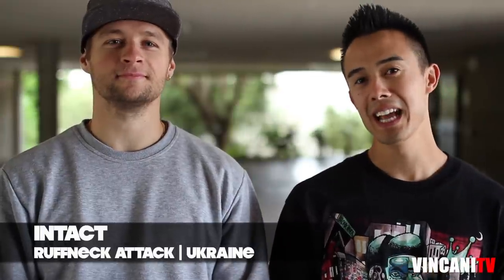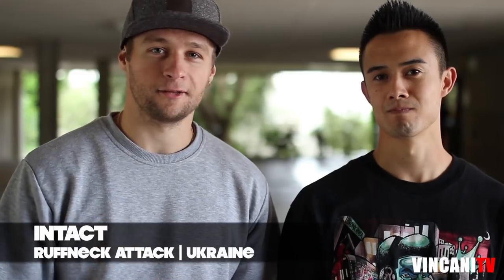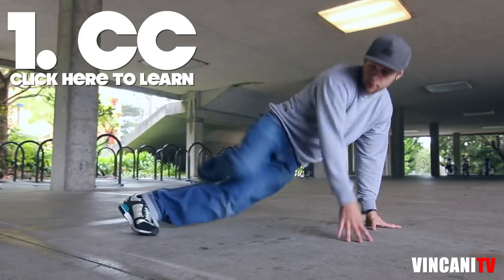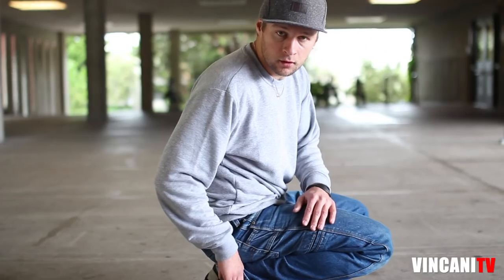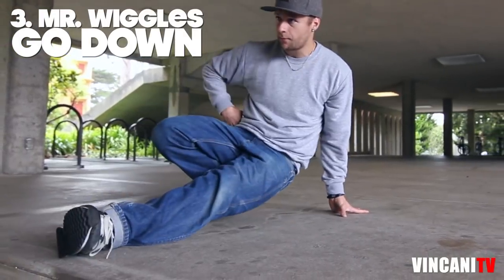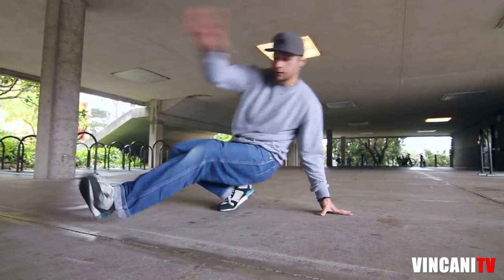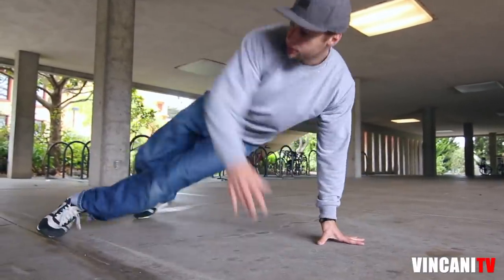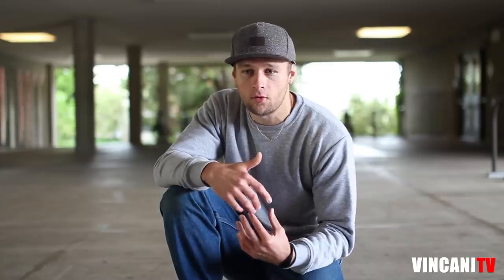How to Breakdance | Footwork Combination | Intact (Ruffneck Attack, Ukraine)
This tutorial teaches you how to do a footwork combination with is composed of just a couple basic footwork steps. Learn the basics and then piece it all together. It is taught by BBoy Intact coming all the way from Ukraine. Make sure you take your time and most importantly have fun.

My Equipment:
Camera: